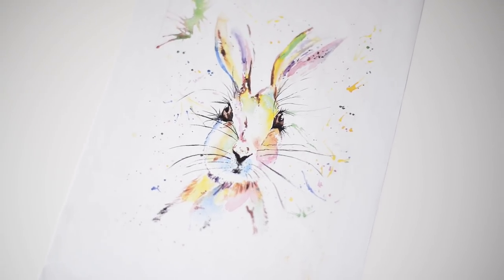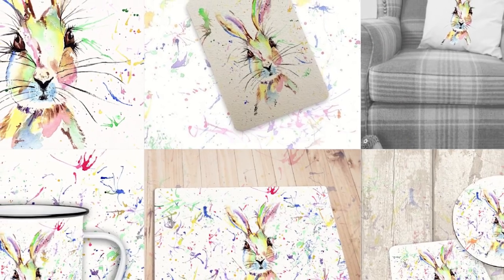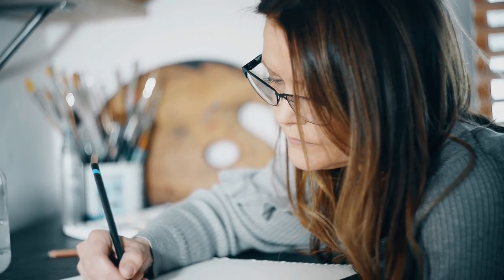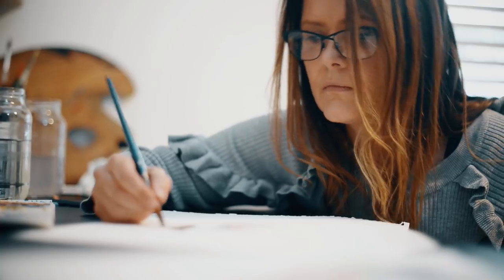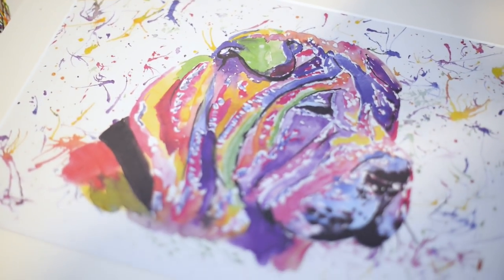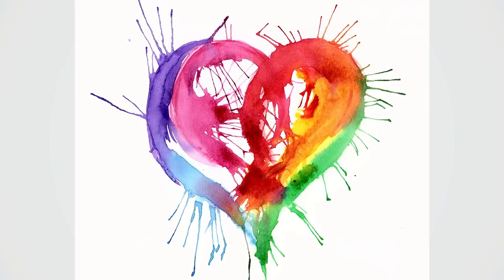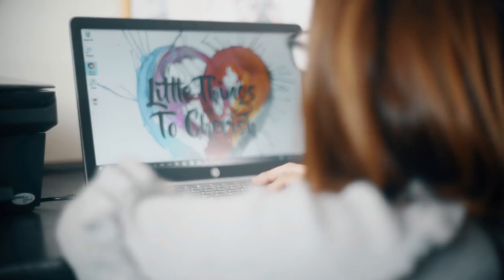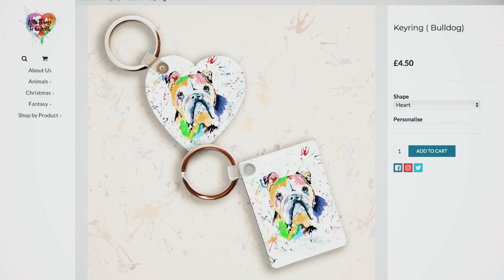Little Things To Cherish - Artist Catherine Bamber turns her passion for art into success online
Watch Catherine's heartwarming story of how Little Things to Cherish came about and how she turned her passion for art into a successful business, with part of the proceeds going to a charity close to her heart.